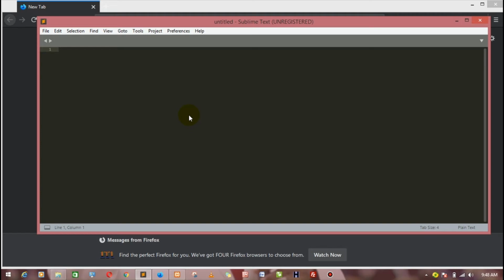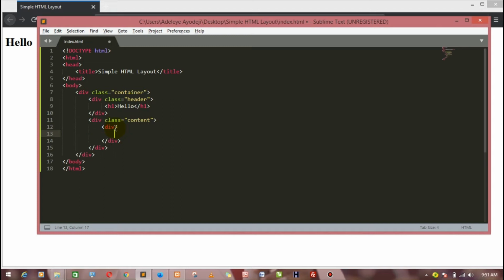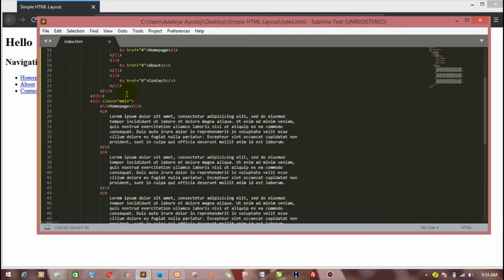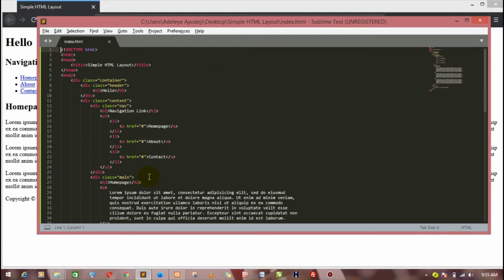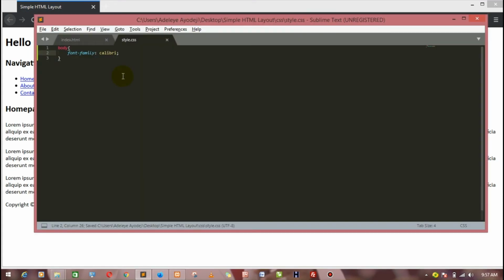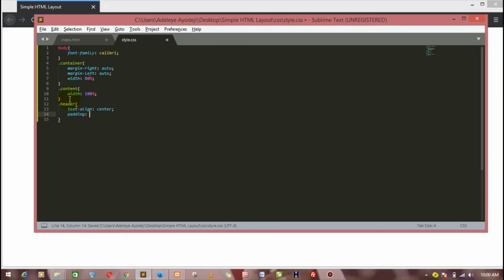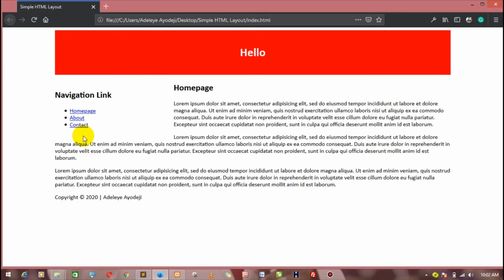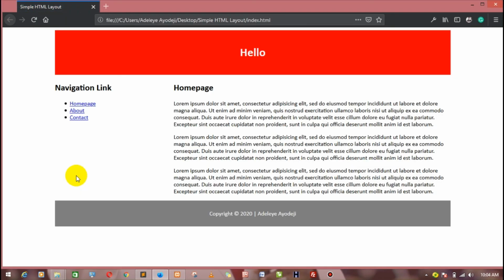Simple HTML CSS Layout